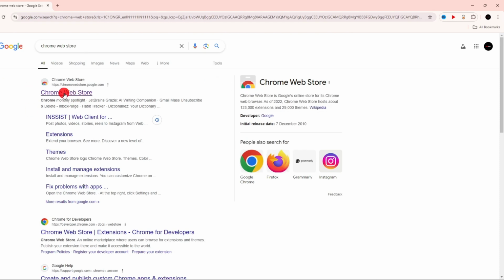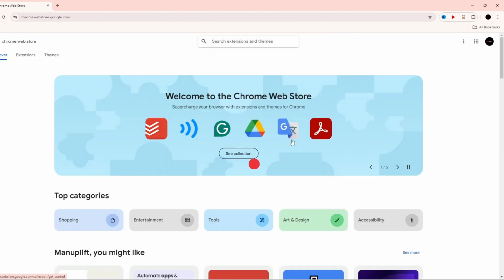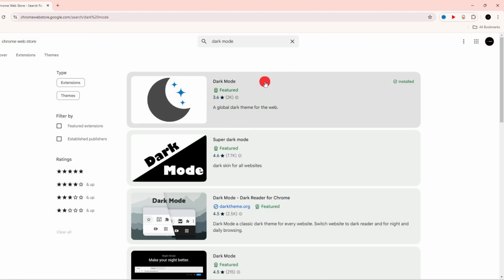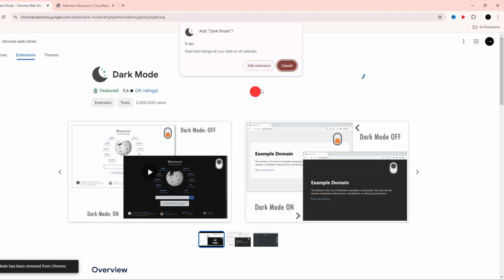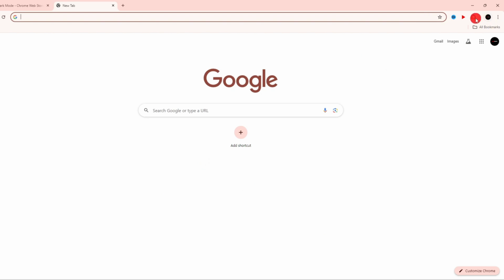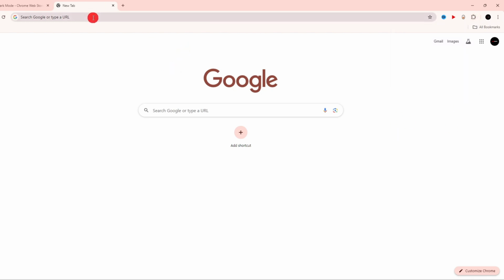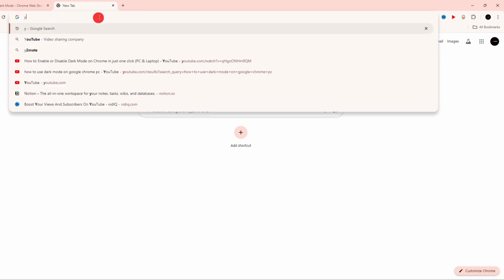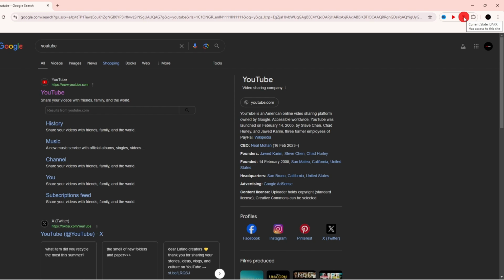how to use dark mode on google chrome pc (Step By Step Guide)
In this video, I’ll show you how to use dark mode on Google Chrome PC to reduce eye strain and enhance your browsing experience. Learn how to easily enable dark mode in Google Chrome on your PC, whether you're using Windows 10 or any other version. By following this simple guide, you'll activate Chrome dark mode for a sleek, night-friendly interface.

Discover the steps to enable dark mode in Google Chrome Windows 10 and switch your browser to night mode for more comfortable browsing. If you're looking for tips on how to force enable dark mode for Chrome on Windows 10, this video covers all the necessary steps to help you get there.

By the end of this tutorial, you'll know exactly how to activate dark mode on Google Chrome and customize your browser settings. Whether you're using the new Chrome dark mode or adjusting your settings for a darker theme, this guide is perfect for improving your user experience in Google Chrome dark mode.